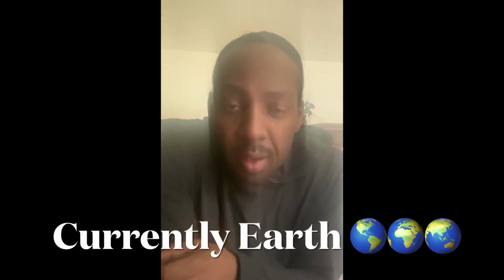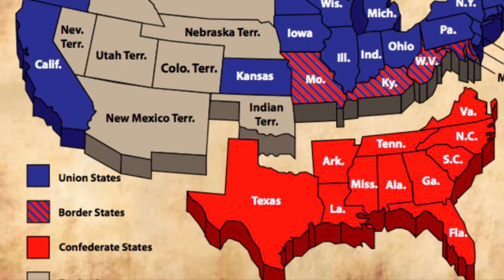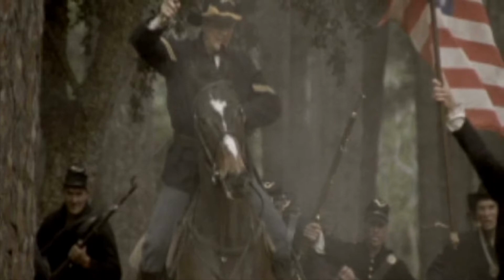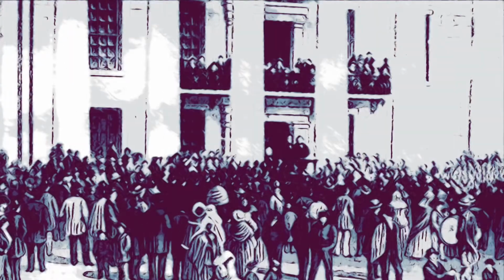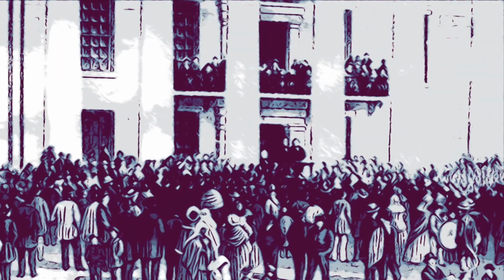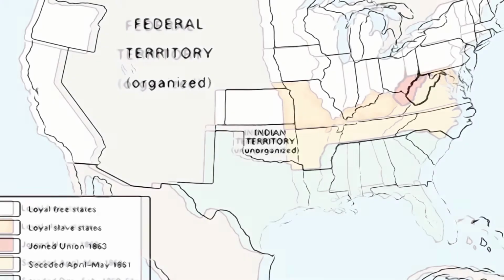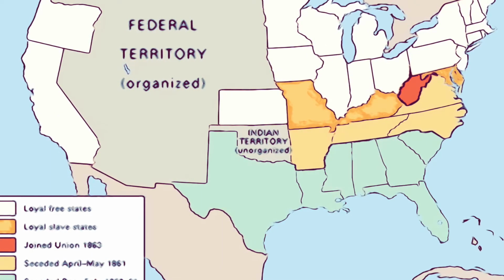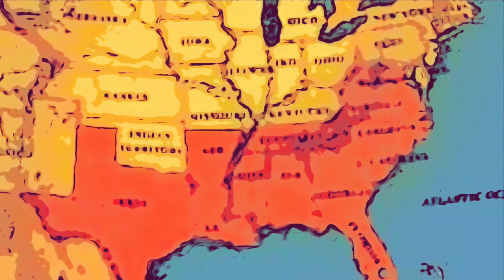Yalta, the Confederate states, and The abolishment of slavery in the French colonies.